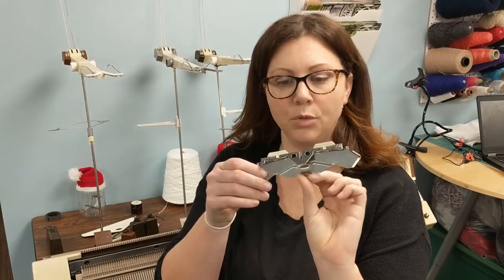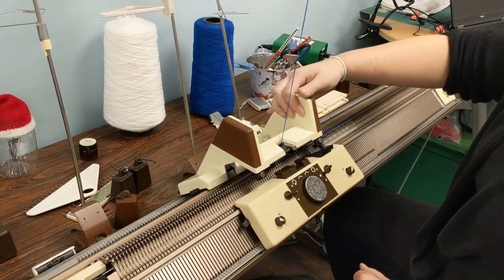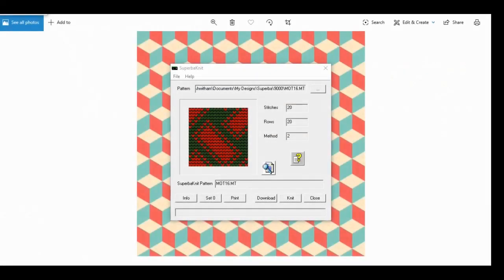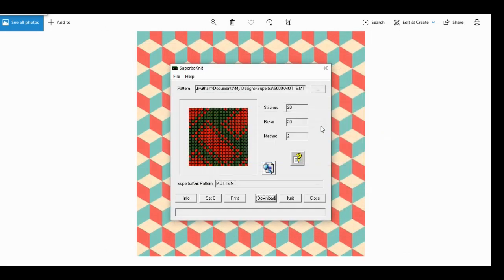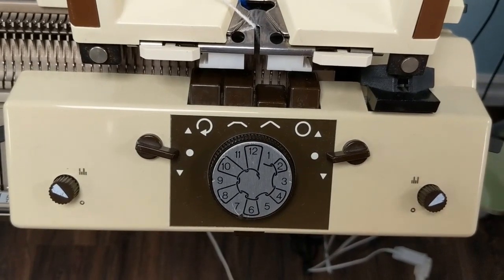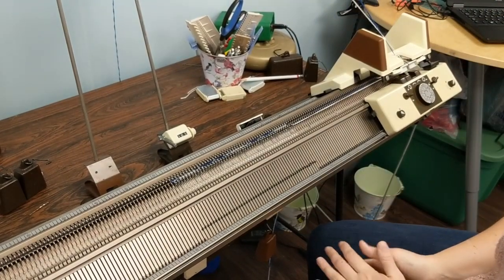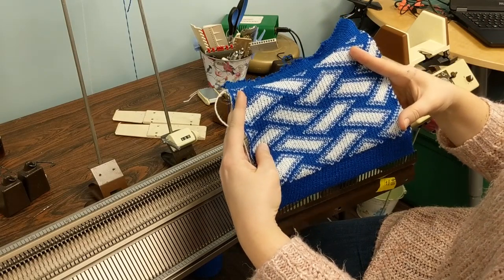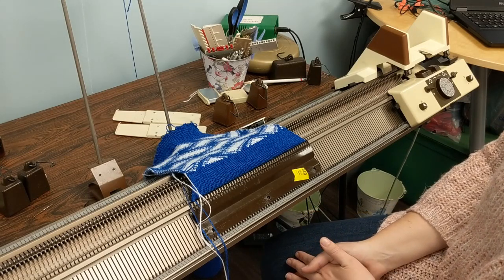How to Knit Reversible Double Bed Jacquard on your Superba Double Bed Knitting Machine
Here's a step-by-step look at how to knit reversible double bed jacquard on your Superba/Singer/White/Phildar double bed knitting machine, using SuperbaKnit software.

Don't forget to join the Superba groups on Ravelry and Facebook - they are filled with knowlegeable people, and helpful information about these lovely machines.

Happy Knitting!